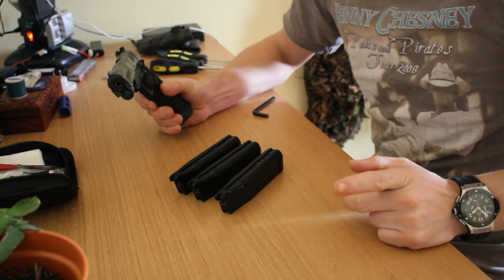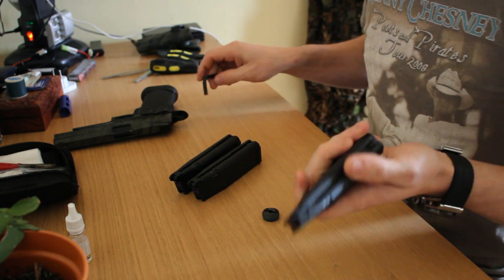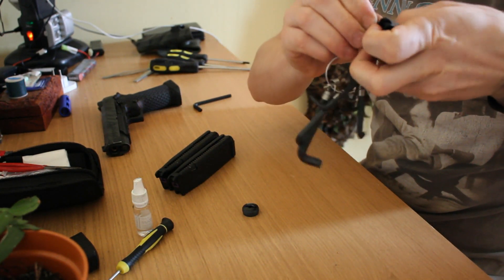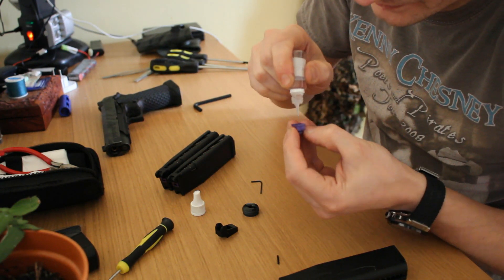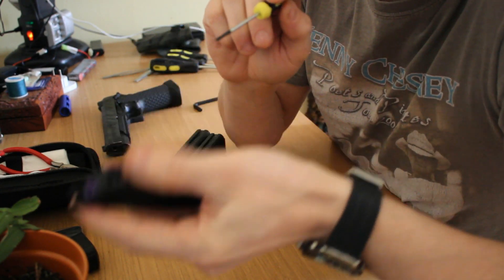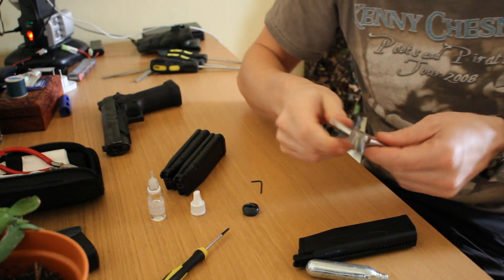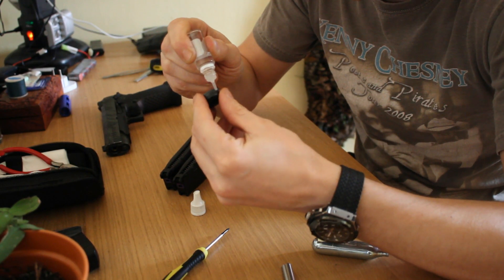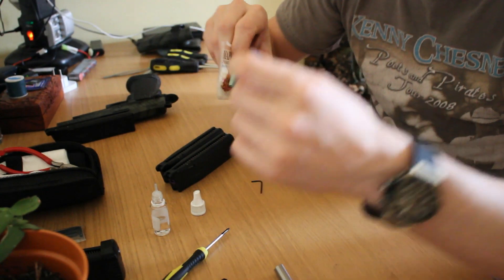SSP1 mag maintenance and full eye with green gas :D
Take care about your mags, my magazines hold gas 100%
I did see it even really close  :D